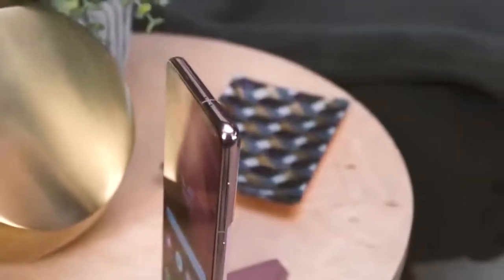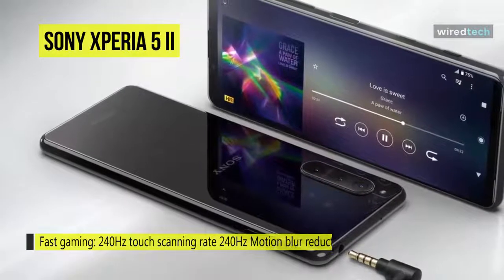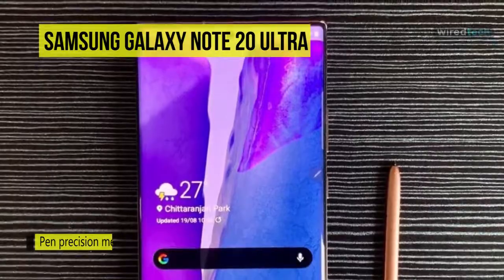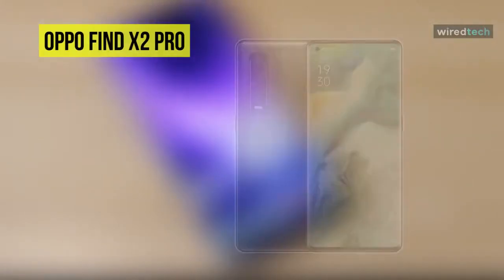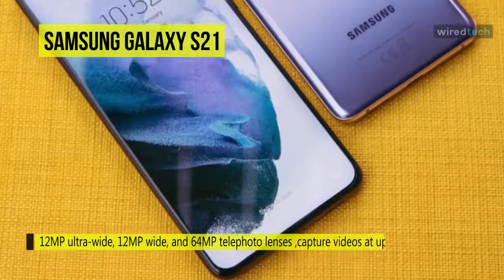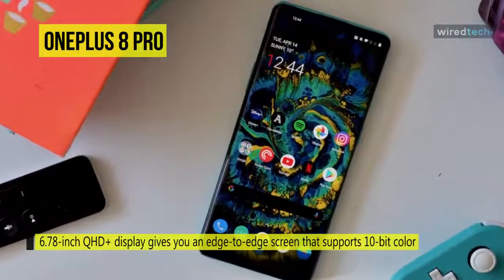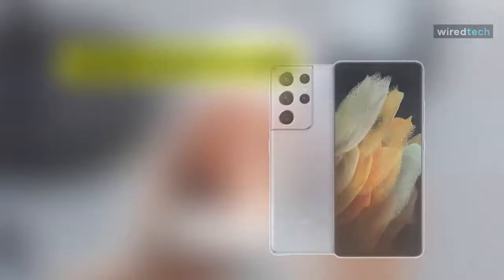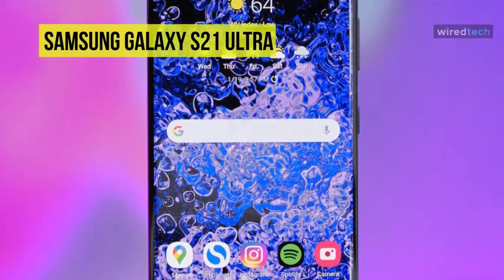The Best Android Phones For 2021(5G & unlocked) | (Flagship & Mid Range Models)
The Best Android Phone For 2021
Click on the links below to get complete details and buying option
➟ Samsung Galaxy S21 Ultra (Only 2 left in stock on amazon)
➟ OnePlus 8 Pro
➟ Samsung Galaxy S21
➟ Oppo Find X2 Pro (Only 1 left in stock on amazon)
➟ Samsung Galaxy Note 20 Ultra
➟ Sony Xperia 5 II

You can buy these products from the official site of Amazon. Buying links are given above
  The latest prices and buying details would be there on Amazon. Click on the links above to go to Amazon